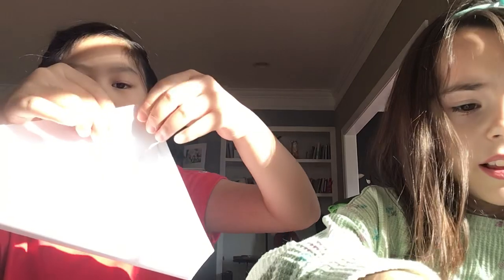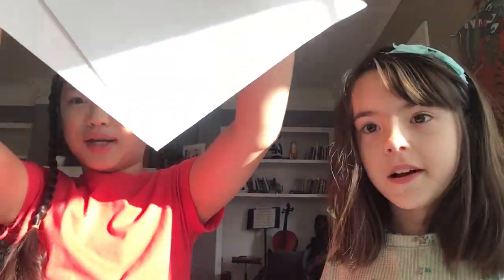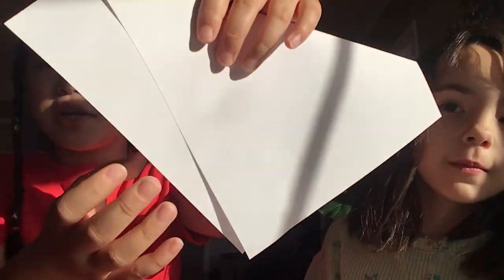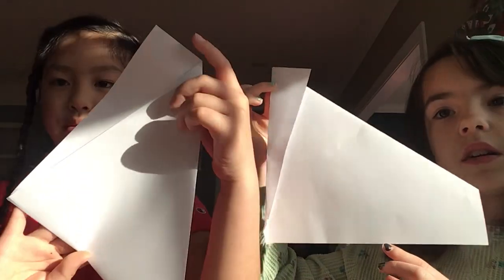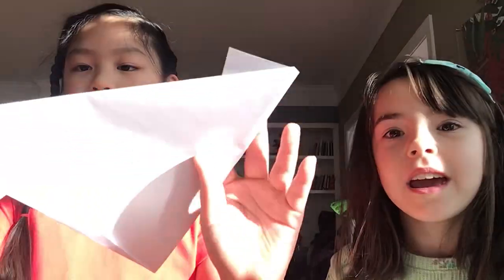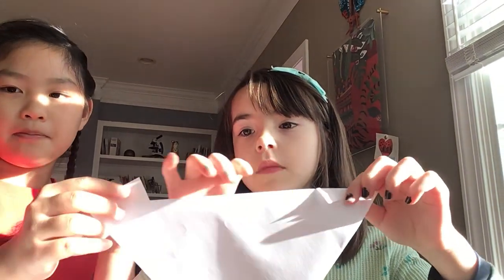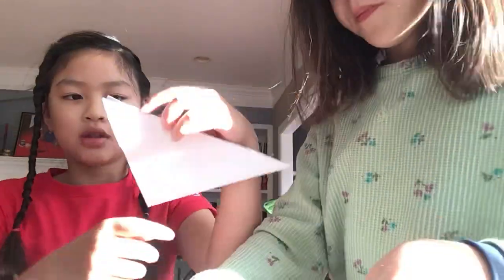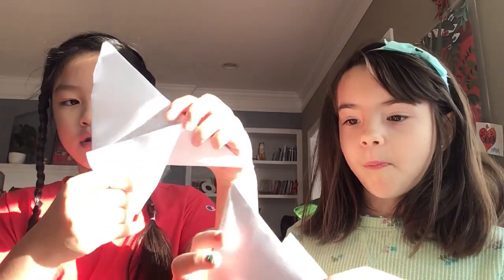Abby’s paper airplane with a monkey | DIY paper craft